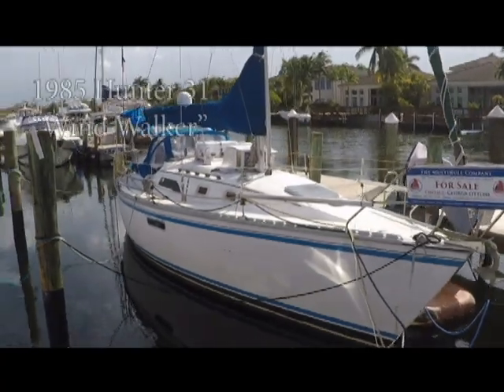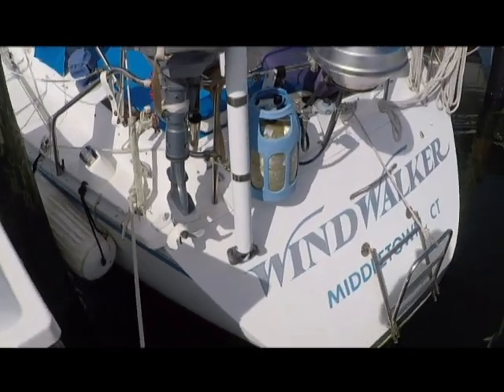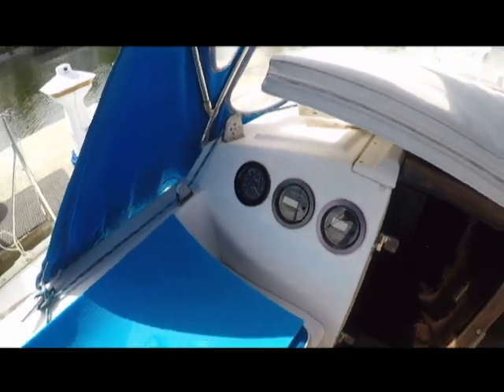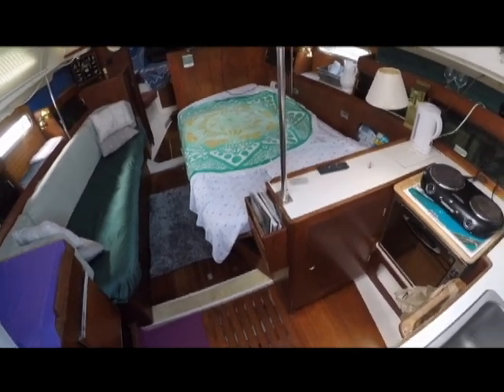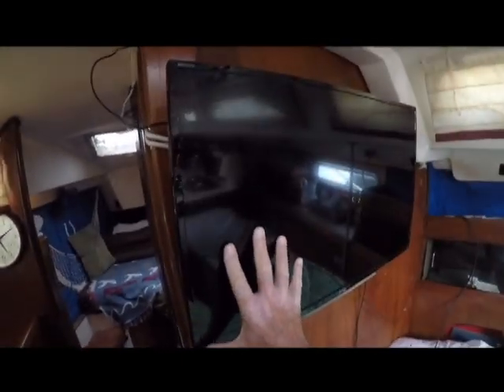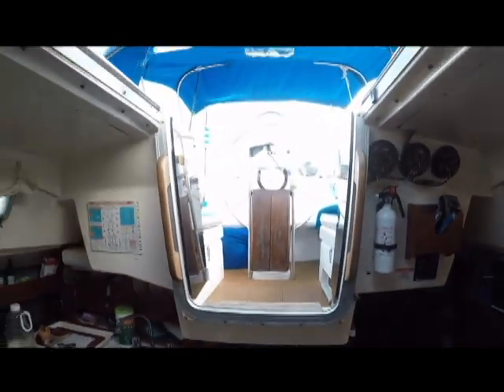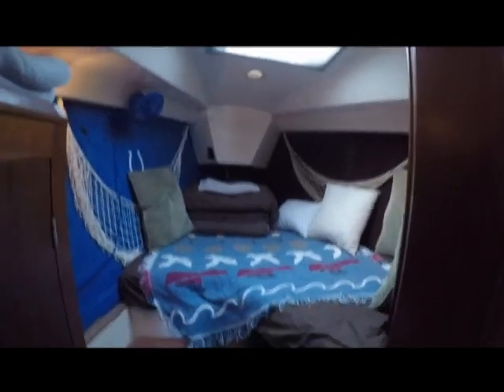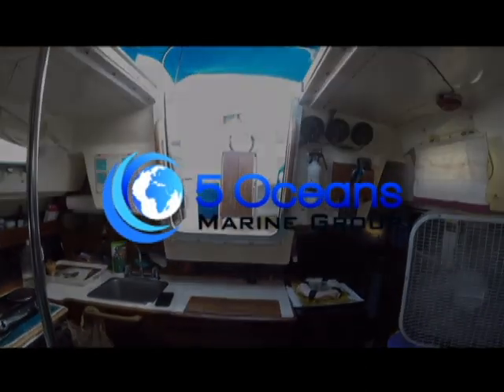1985 Hunter 31 "Wind Walker" Walkthrough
"Wind Walker" is a unique starter boat with many options you wouldn't expect on a boat this size, like a radar, satellite antenna, life raft, outboard and more. Watch 5 Oceans agent, George Ottoni walk through the vessel here!

This Hunter comes with two double berths, and a single settee with a convertible dining area that sleeps two. This makes for 7 adventurers to sail out on the weekend, complemented with a full head and shower combo.